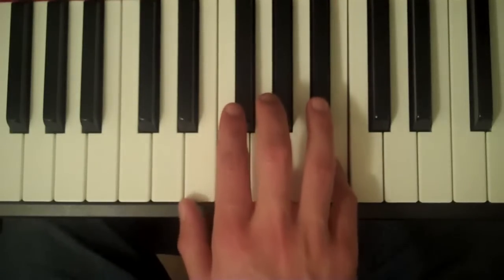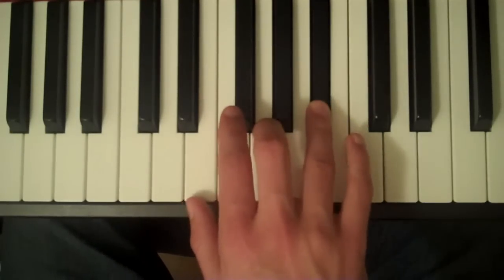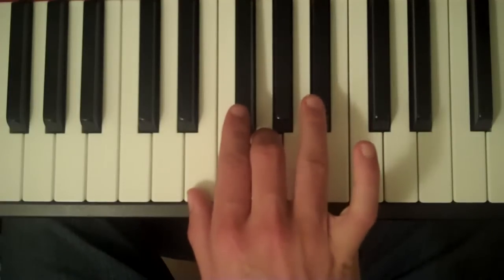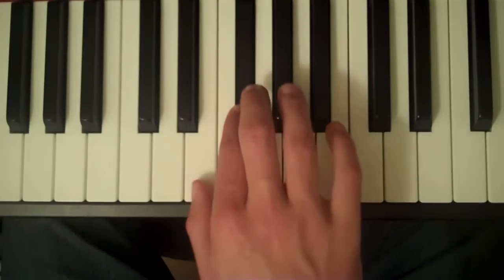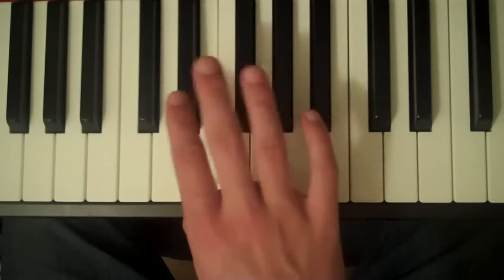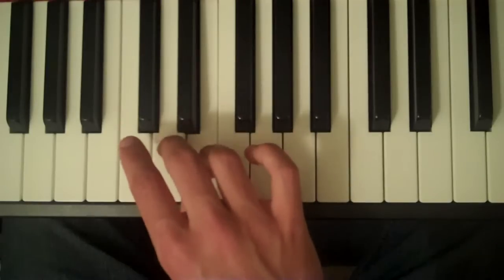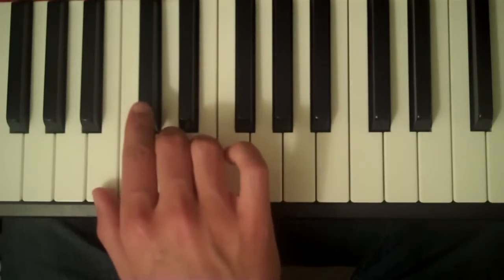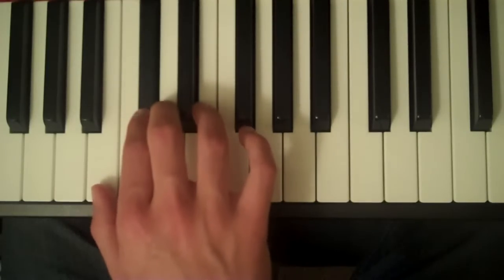How To Play a B Harmonic Minor Scale on the Piano